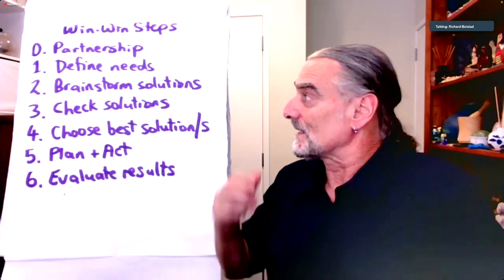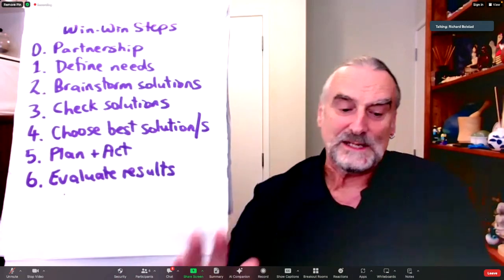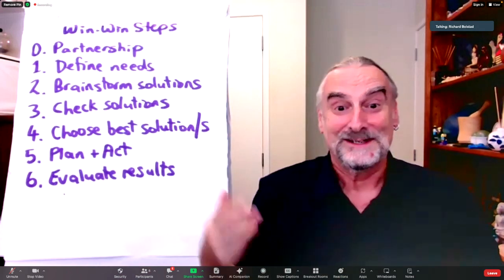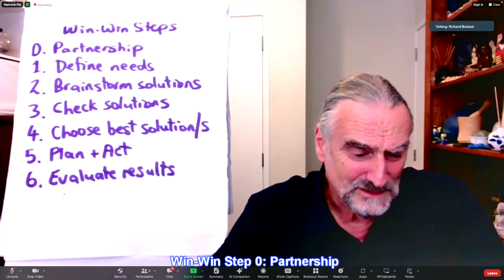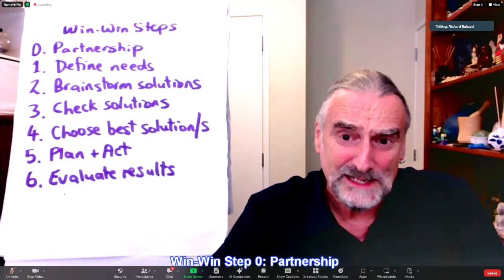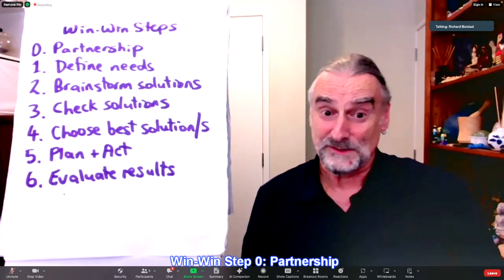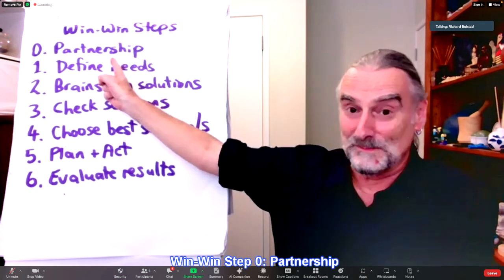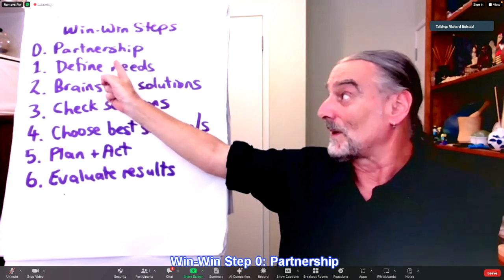Conflict Resolution in a Family Situation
A Transforming Communication story from Richard Bolstad's early experience with conflict resolution, told by Richard in Zoom training.  A version of this video retold with digital re-enactment using AI video  also exists.